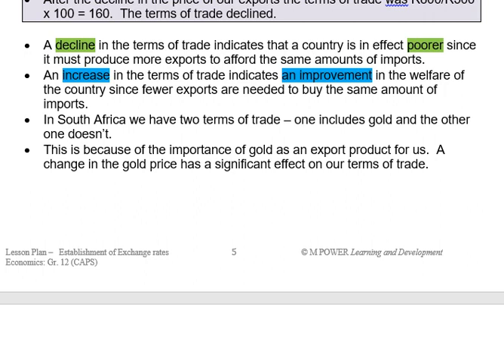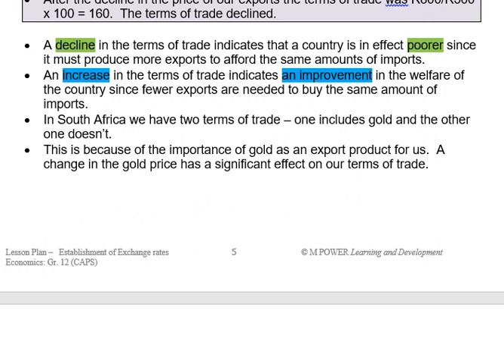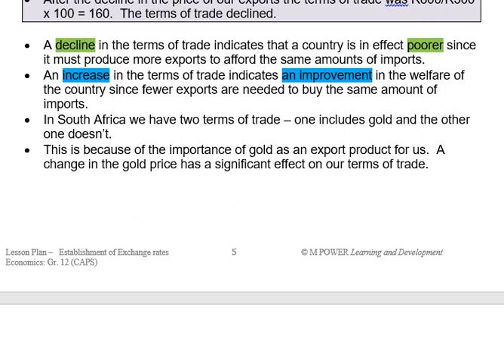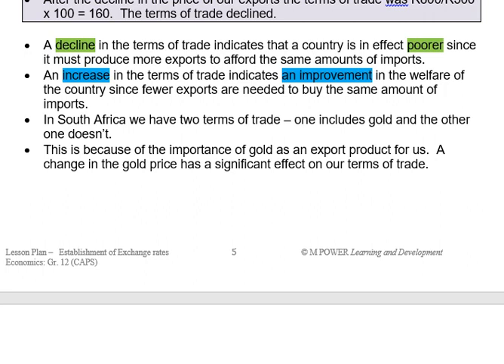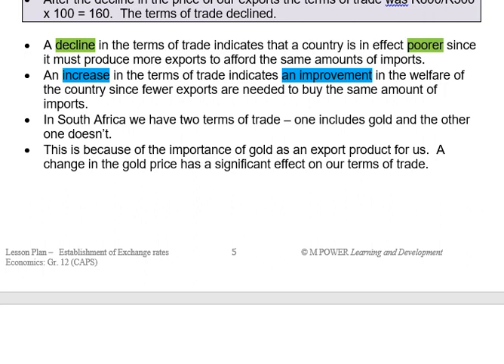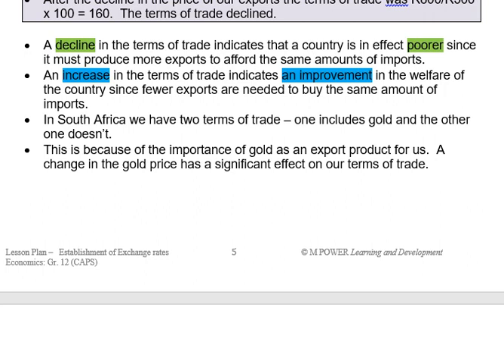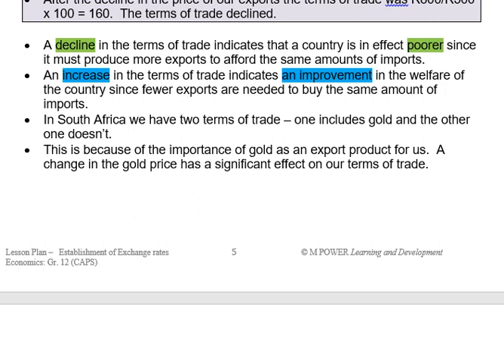Terms of Trade Part 2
Grade 12 Economics Topic 4 (International Trade)